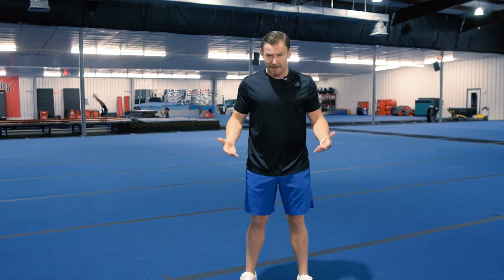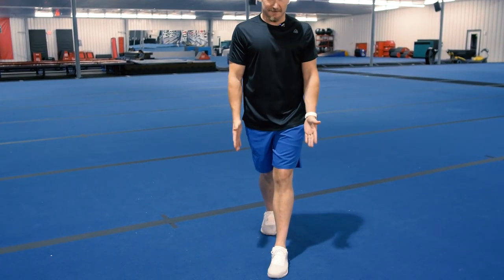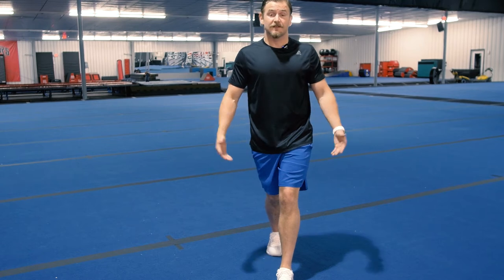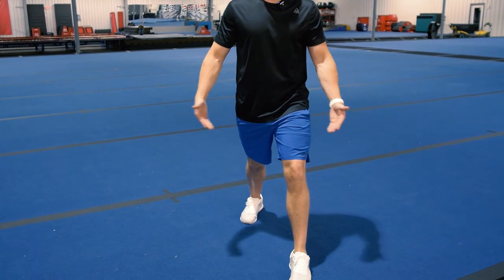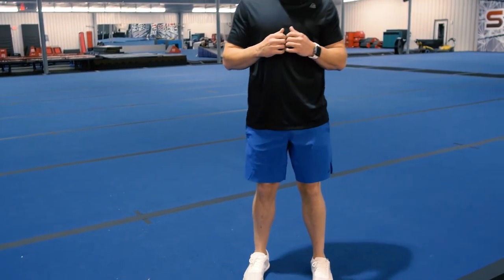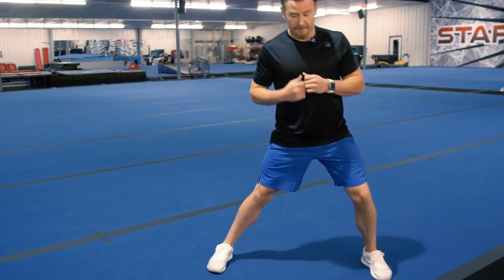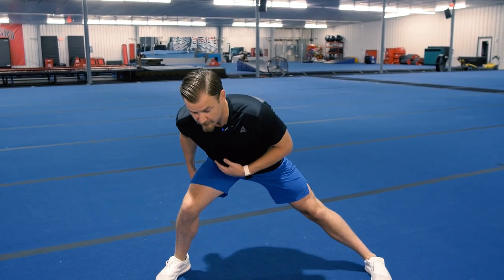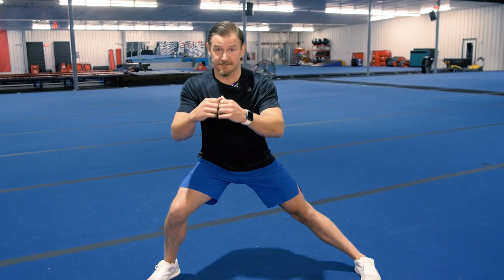Lunges can fix shaky Libs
Lunges are an extremely helpful activity in cheerleading strength and conditioning.  There are many different types of lunges and when used correctly, they can be a great foundation for a strength and conditioning routine.

Lunges can also be used to assess a cheer athlete's athletic ability and can give insight into why they may be missing skills and if they are setting themselves up for INJURY.

Learn the proper cues for lunge technique and also how to use the lunge to assess your athletes!